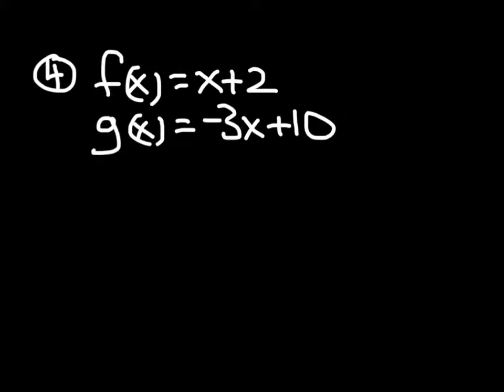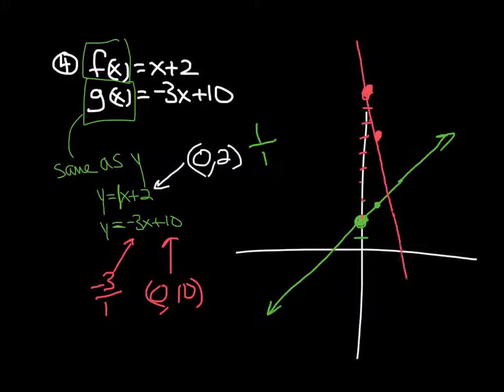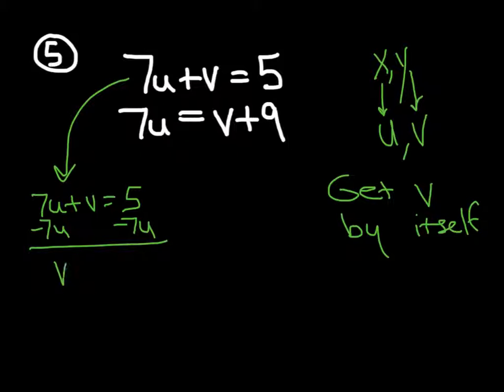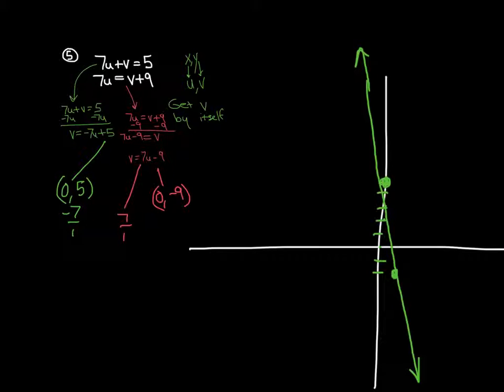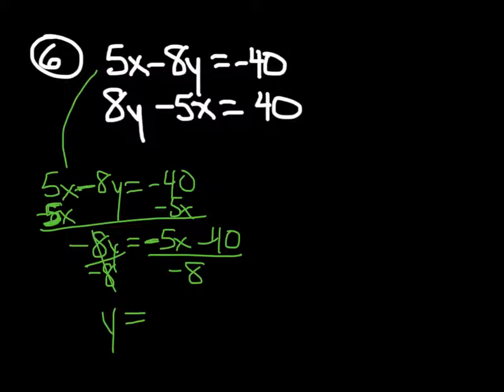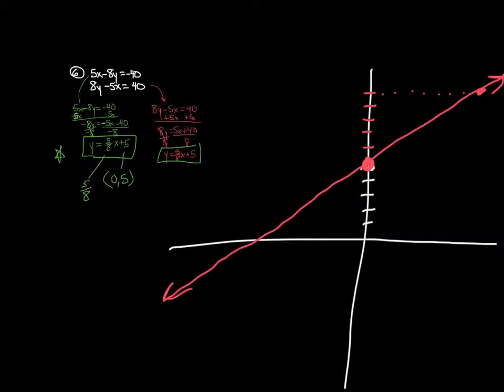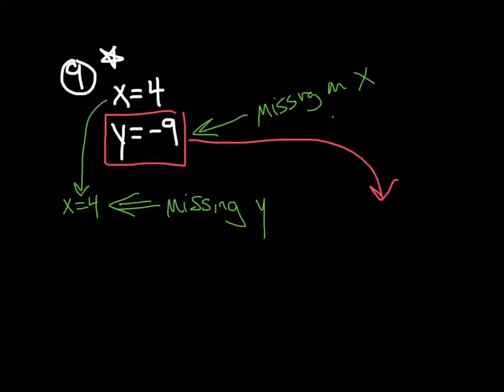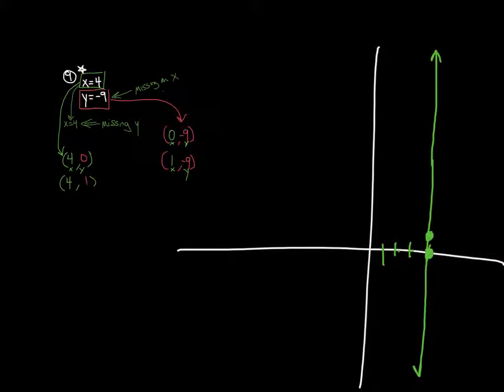8.1 pt 2 (MyMathLab---SOLVE THE SYSTEM BY GRAPHING)